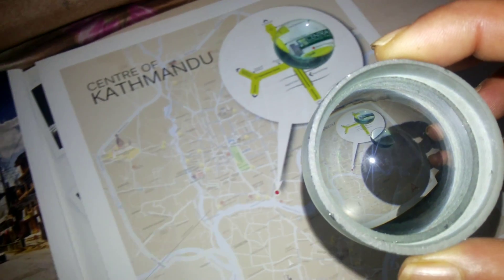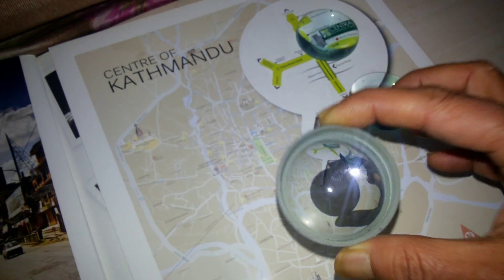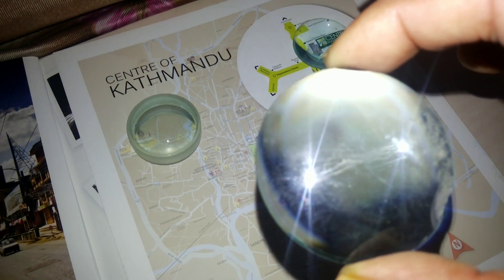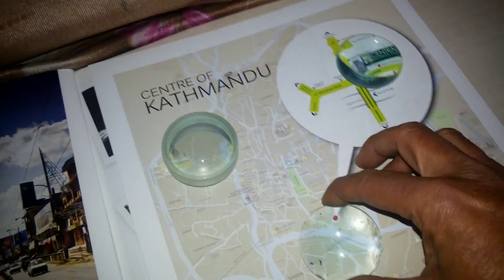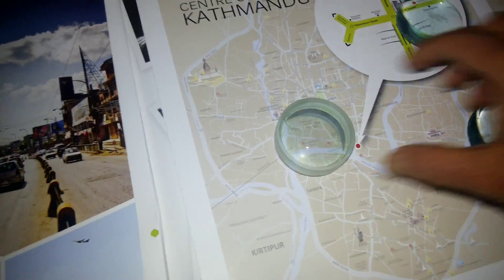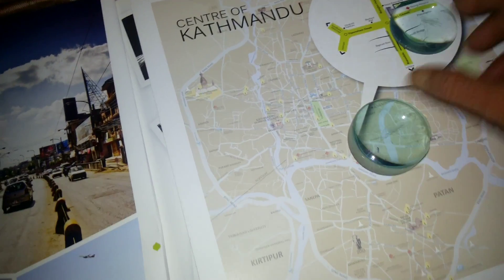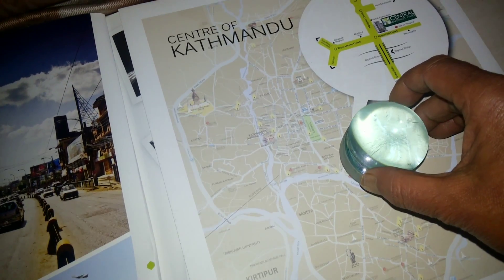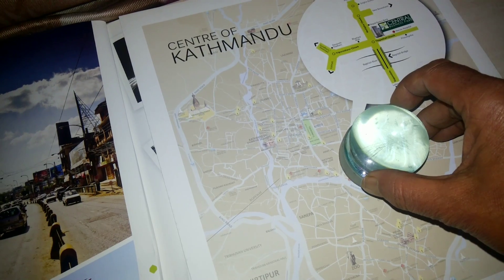DIY Barlow lens 30x Zoom part 1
My passion with astronomy made me post this DIY work for Primitive Barlow lens for the magnification of refractor telescope built with PVC pipes. where I got a zoom of nearly 30x my DIY telescope. I watched the craters of the moon with this... and Orion Nebula also looks like a hazy cluster of clouds with this. Enjoy..! This is the my first video for the construction of DIY BARLOW LENS... for which we are using two convex 50 mm wide lens with 5cm focal length placed over one concave lens of 5cm length. The cost of all the lenses 2 convex, one concave 5cm focal length and the front lens 100mm dia 75cm focal including PVC pipes 4" dia, and 2" dia with 2 unions sockets and a bit of pipes comes under Nrs. 1000 rupees only. Try to get the pipes from KABADI's as far as practicable and wash and rinse them properly before use.
The combination gives focal length of 2.5 cm one side with concave lens towards the eye as opposed to 6 cm with two convex lens on the other side. The proportional difference of 5.5 divided by 2.5, that 2.4x is the BARLOW EFFECT on 2.4x zoom value of eyepiece. Our front lens of 75cm, expands to apparent 180 cm focal because of BARLOW EFFECT. This helps to reduce the total length of the telescope. Thus the ZOOM VALUE IS 30X.
I still need to the stand, hope I get time to do it soon. Hope I racked your nerves with this. Enjoy the MOON and its crater this winter.